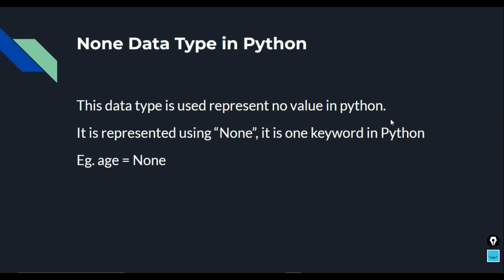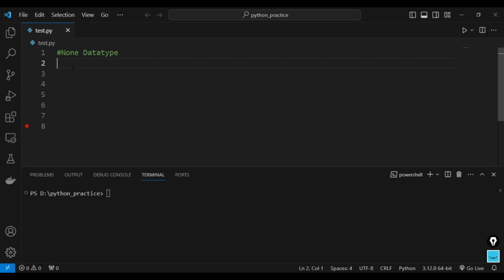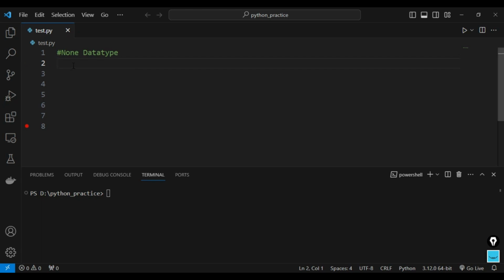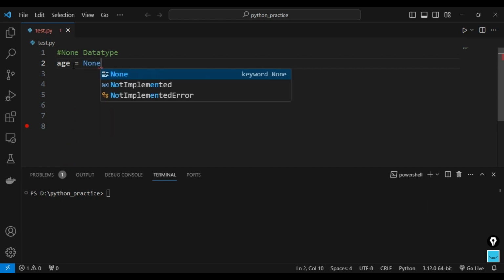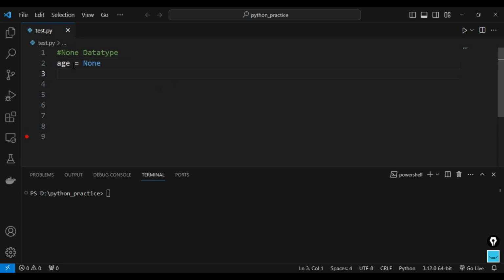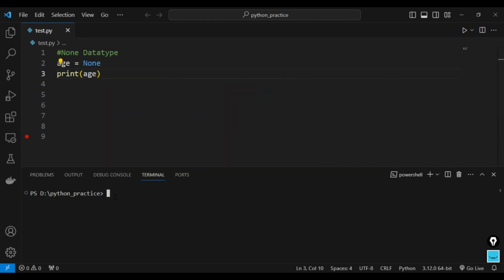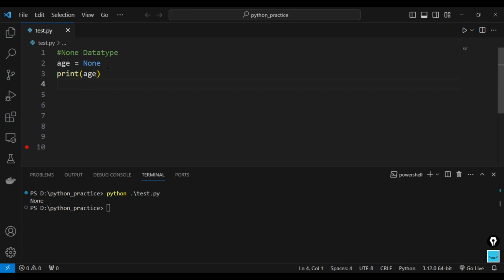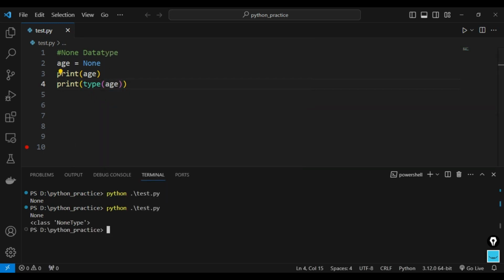None data type in python-033